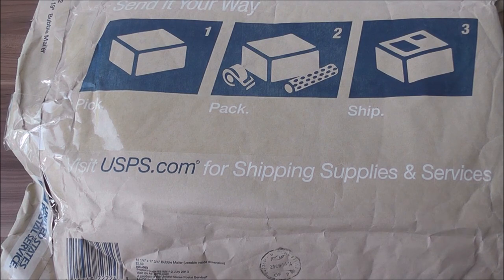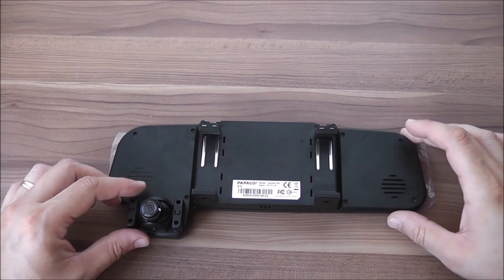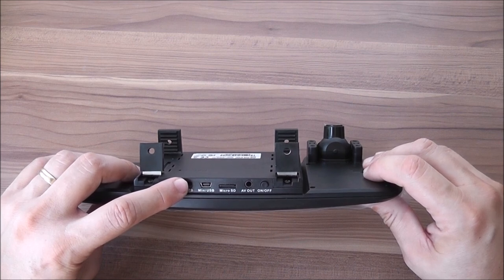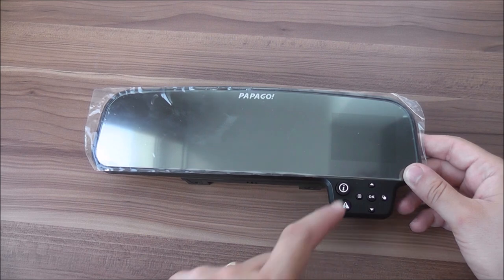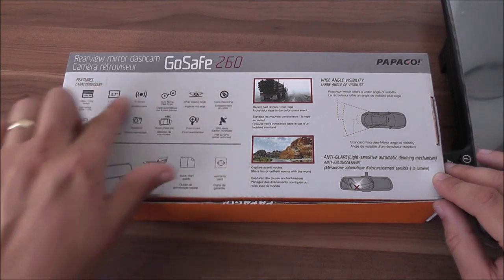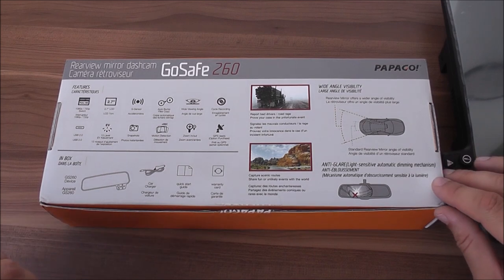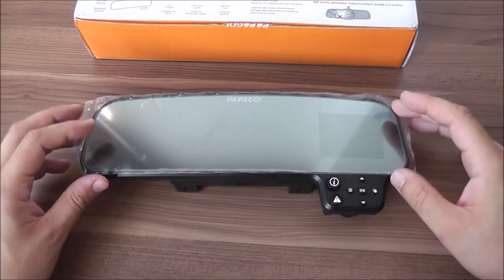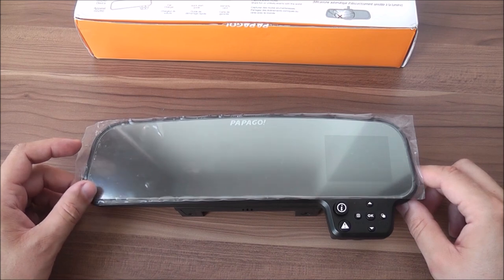Papago GoSafe260 Full HD Windshield Mirror Dashcam [User Review]